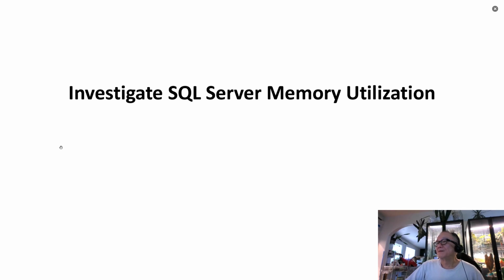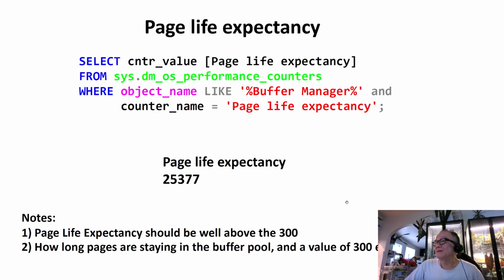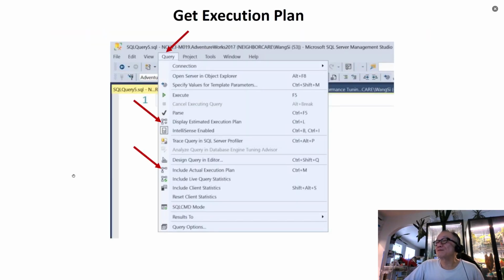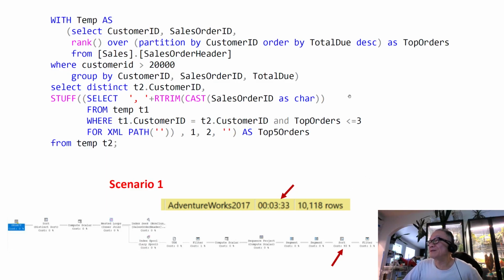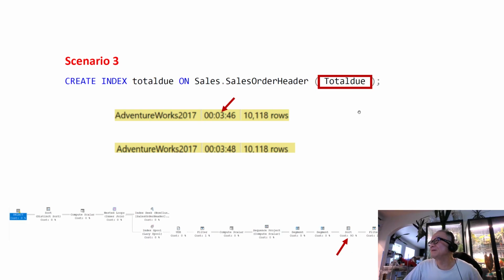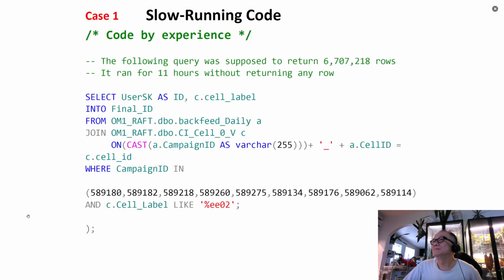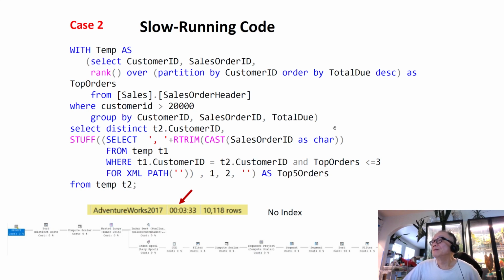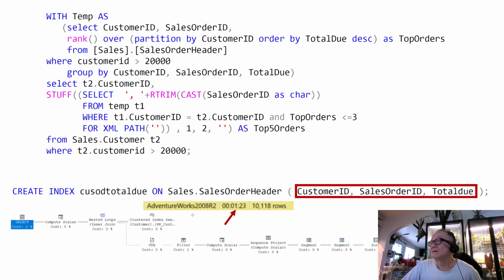Performance Tuning Techniques